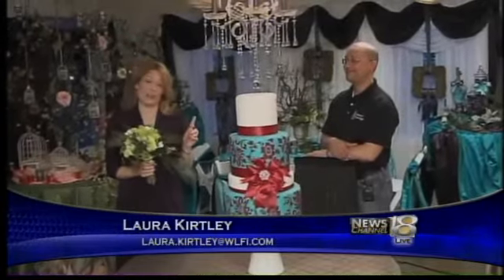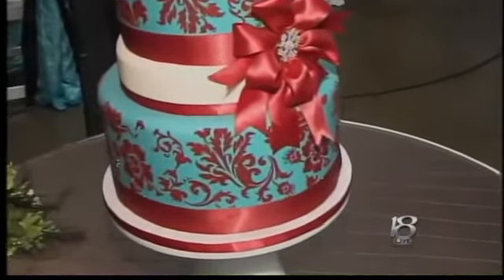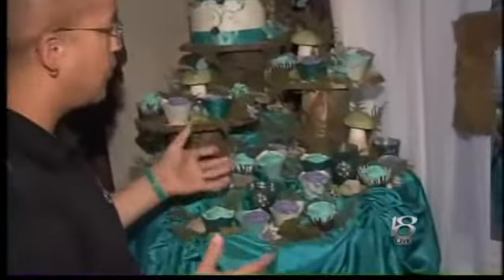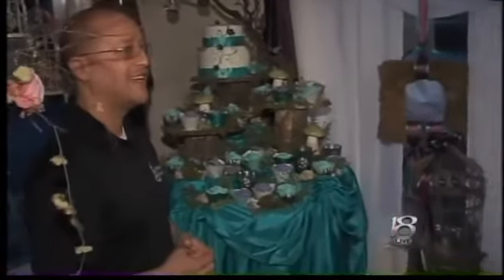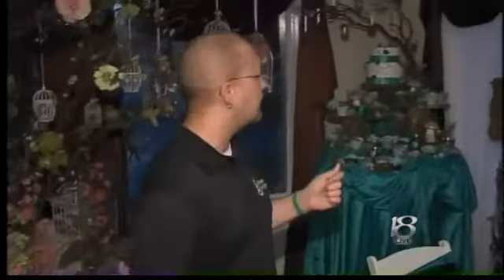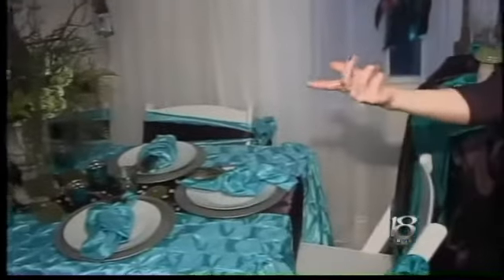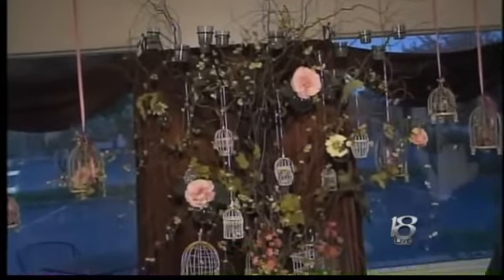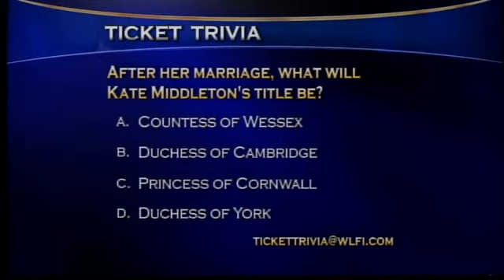Live webcast 2